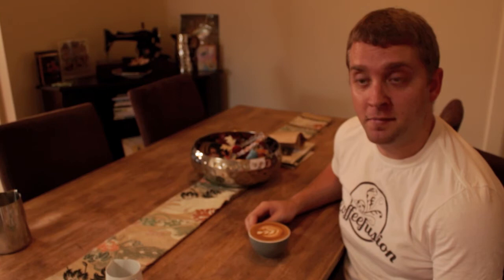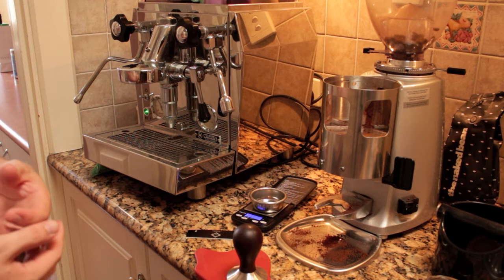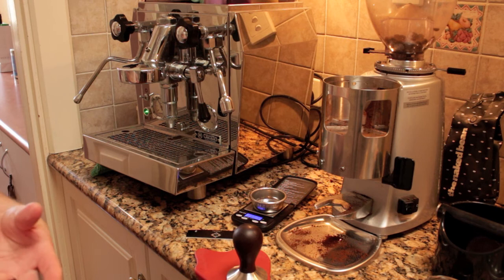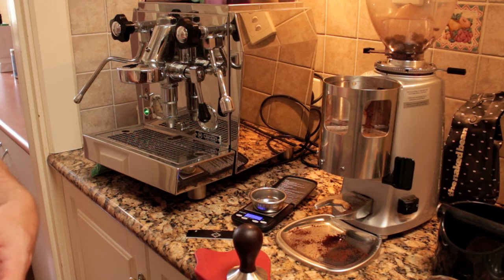Coffeefusion - Grind on Demand - Naked Bean Coffee Roasters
You are free to use the music (even for commercial purposes) as long as you credit "Jason Shaw @ audionautix.com"